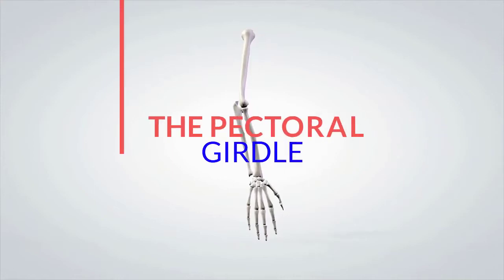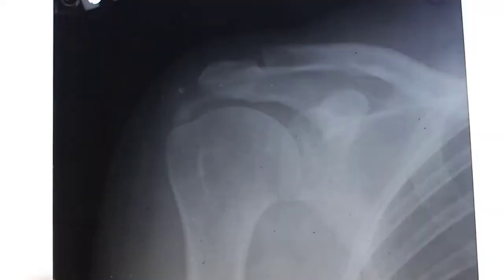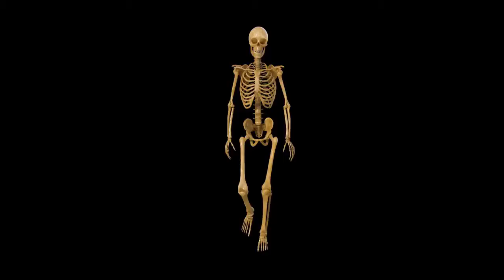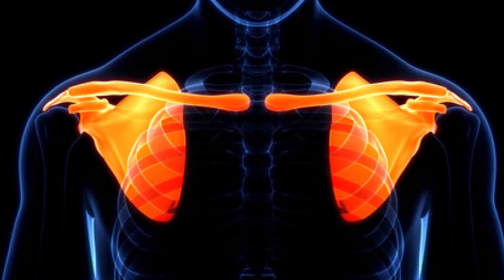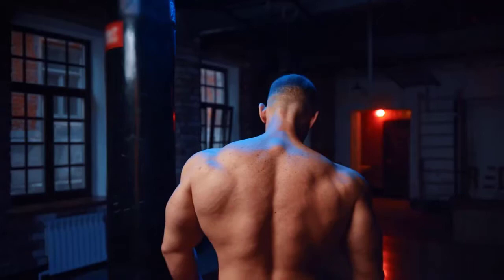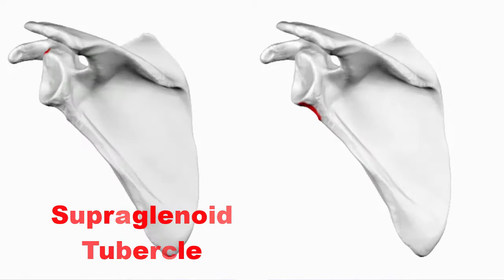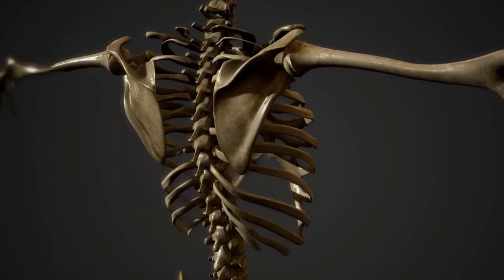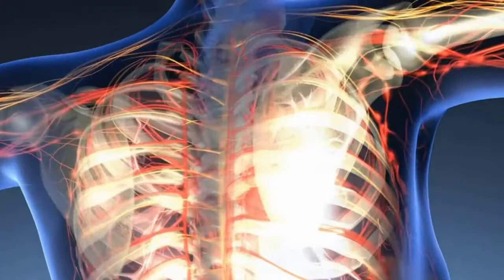The pectoral girdle - scapula and clavicle shoulder joint